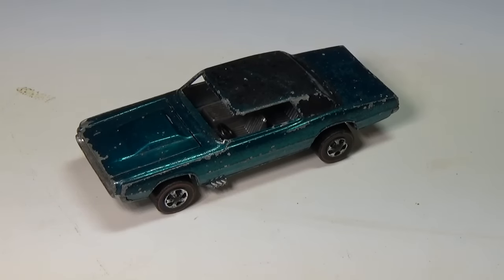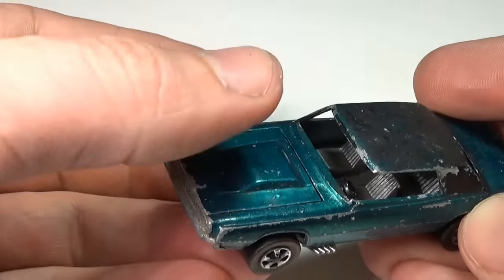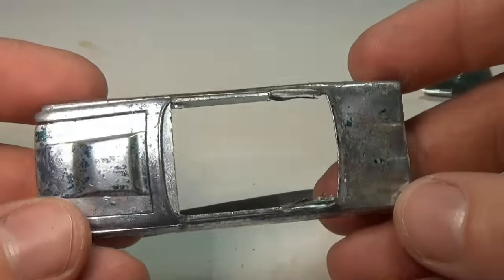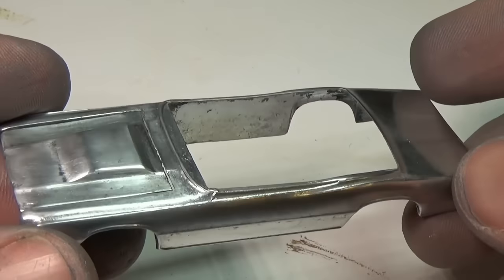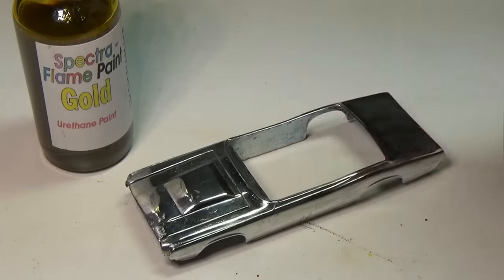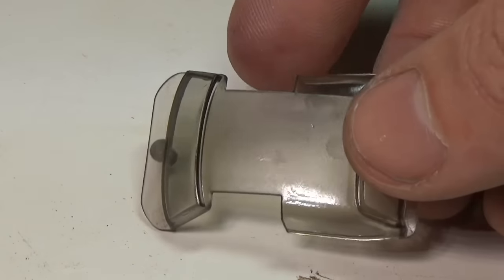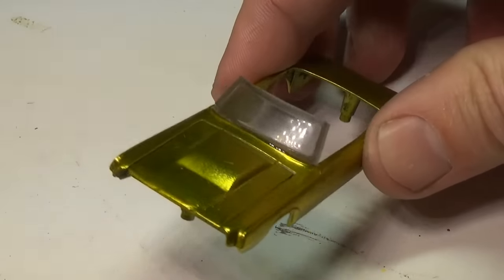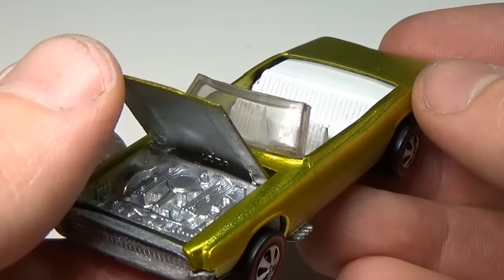Redline Restoration: Custom Hot Wheels 1968 Custom T-Bird Convertible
In this video we will take a damaged 1968 Custom T-Bird and convert it to a custom convertible.